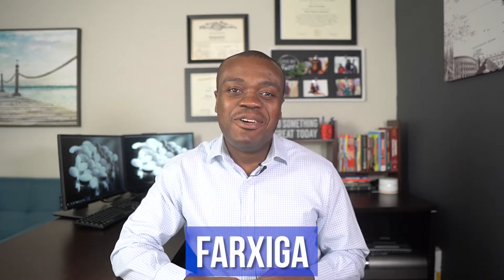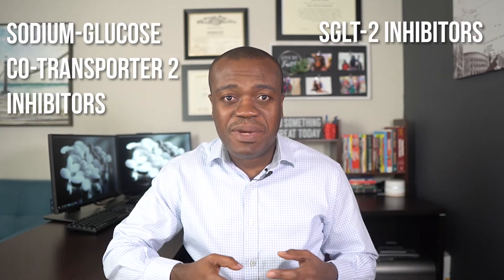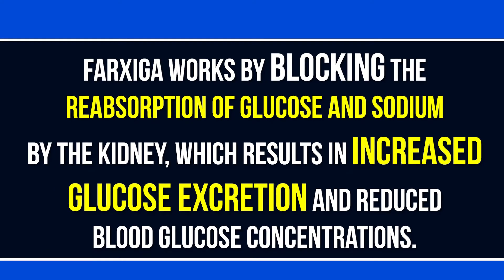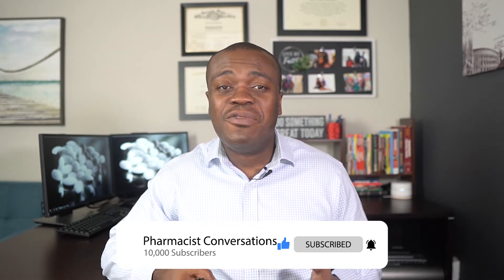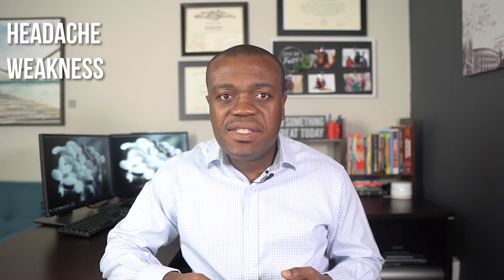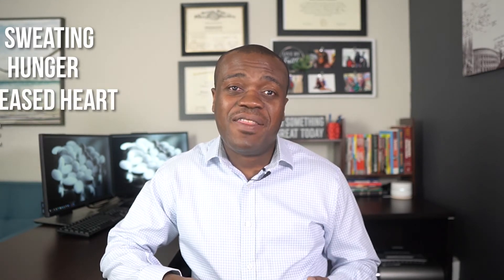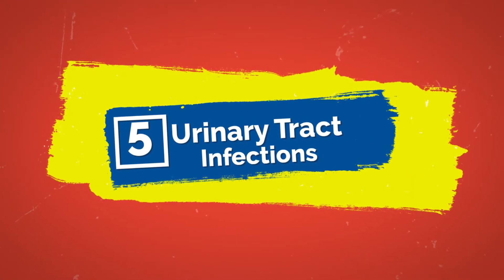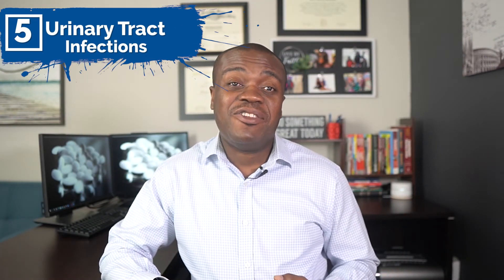7 Farxiga Side Effects You Should Not Ignore | Farxiga (Dapagliflozin) For Diabetes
Pharmacist review of Farxiga (Dapagliflozin, Forxiga) explaining how Farxiga works, Uses of Farxiga, and special emphasis on 7 potential side effects which must be watched closely.

👉 -Learn more about fighting and preventing diabetes, balancing blood sugars, and "reversing" the symptoms of diabetes

Ketone Test Strips
Recommended Blood Pressure Monitor

// G E A R Camera
//Lens - Sigma 16mm f/1.4
//Tascam DR-10L Portable Digital Audio Recorder with Lavalier Microphone
//Blue Yeti Microphone ESDDI Softbox Photography Lighting Kit 800W